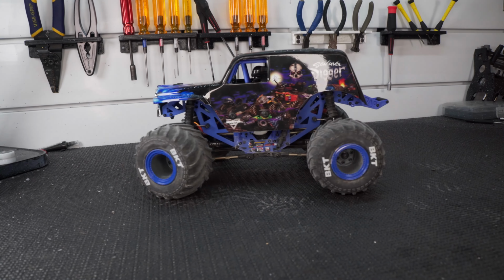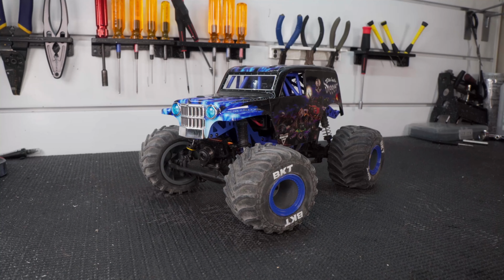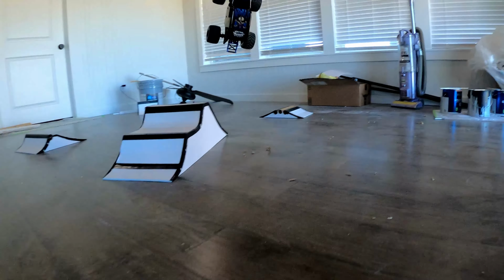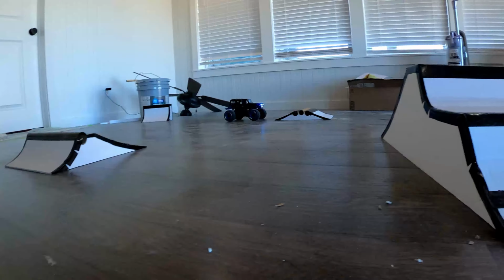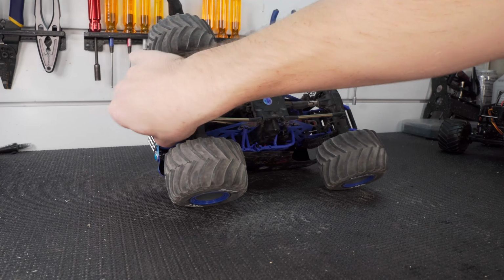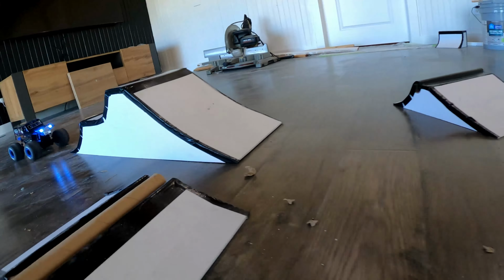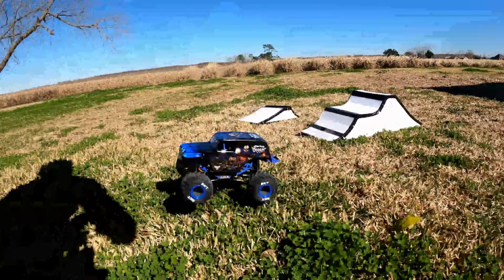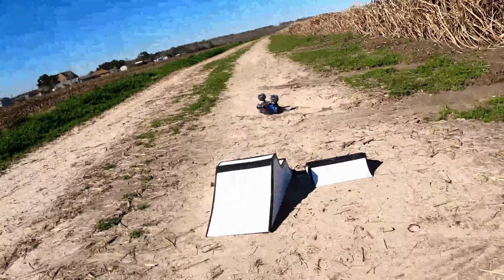The Losi Mini LMT is the NEW Standard For Mini RC Monster Trucks!!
I've waited about 3 months since I first preordered the Losi Mini LMT. And now that I have it in my hands I can say it was definitely worth the wait!!!
You really just have to get one of these in your hands and drive it for yourself to see how awesome it is. Losi really just scaled down the larger scale LMT but somehow made it even better!
This is the new standard for RC monster trucks in my opinion, especially when it comes to the mini stuff. Losi knocked it out of the park with this little truck. You'll definitely be seeing a lot more of this little truck here on the channel.